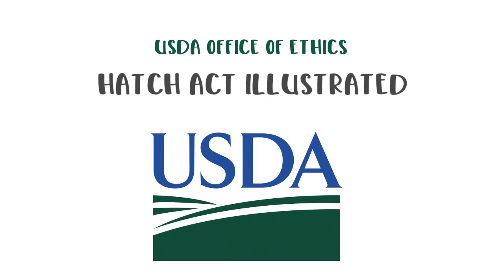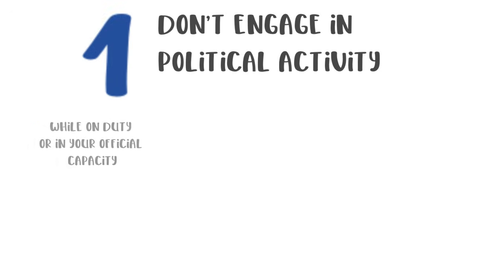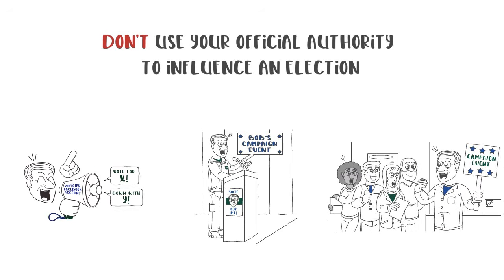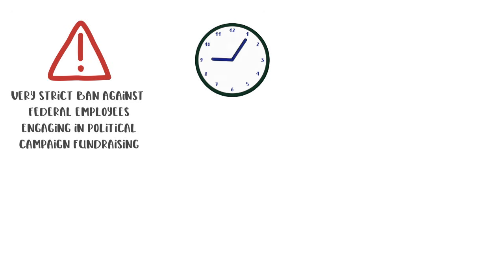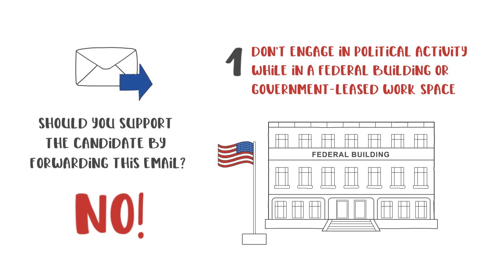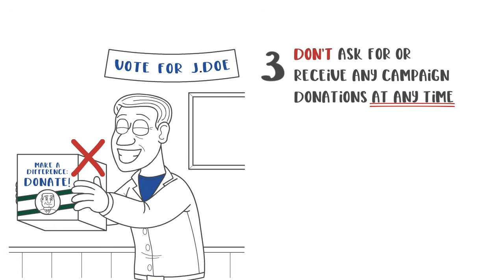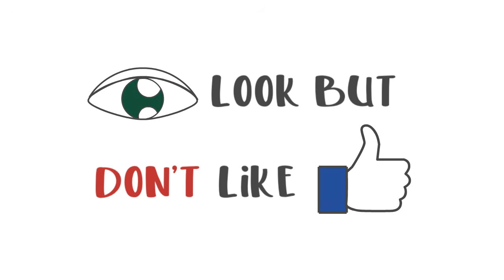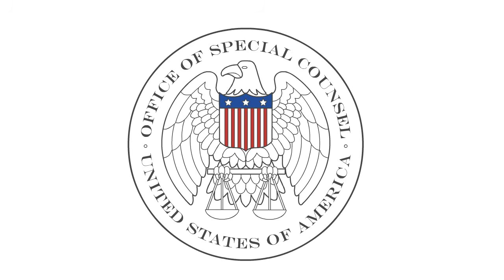The Hatch Act Illustrated and Explained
All Federal employees must avoid violations of the Hatch Act (the law imposing limitations on the political activities of Federal employees). Diligently observing the Hatch Act and Federal Ethics rules help to maintain the public’s trust in government. This short video provides a quick overview of the Hatch Act as well as practical advice about social media usage that employees can use right away to avoid violations of the Hatch Act. Providing readily available, long-distance learning to USDA employees is part of the core functioning of the USDA Office of Ethics as we help employees “Do right and feed everyone.” We are making this animated video publicly available to assist Federal employees across all Executive Branch agencies. If you are a USDA employee and have any questions, please don’t hesitate to contact the USDA Office of Ethics and be sure to download the innovative and free USDA Ethics App by searching “USDA Ethics” on any smartphone. While you are on the USDA Ethics App, be sure to play the Ethics “Test Your Knowledge” Game to see how well you know these important rules.